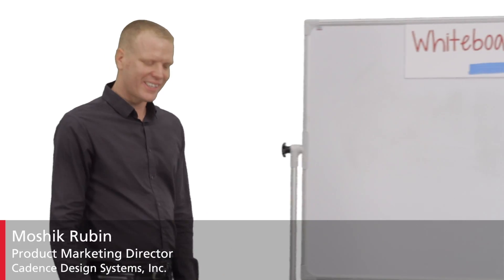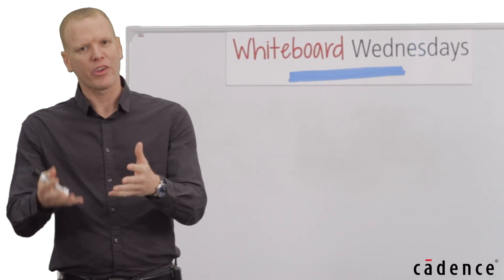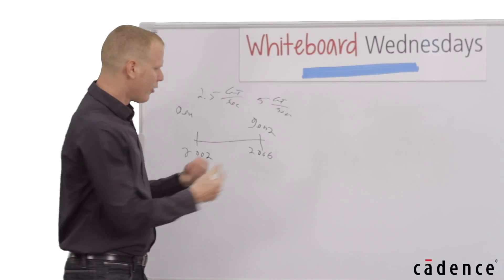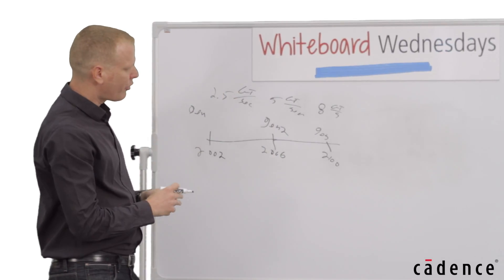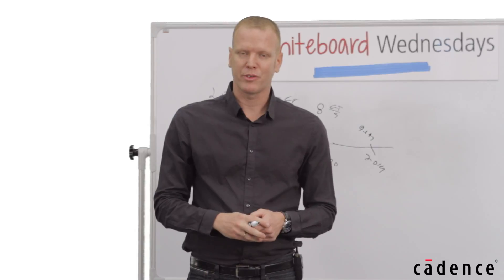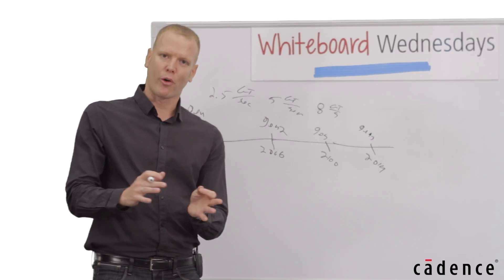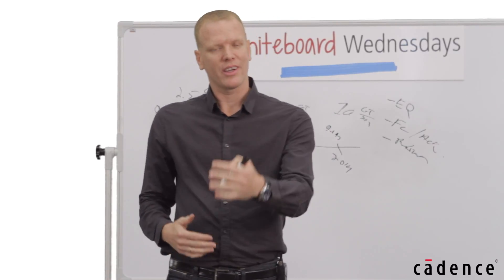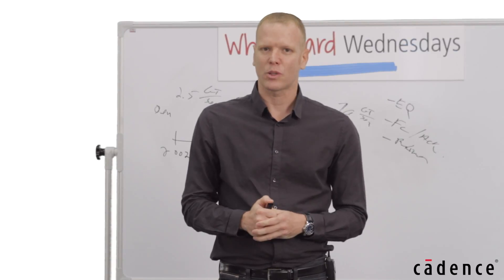Whiteboard Wednesdays - PCIe Gen4 – Is It Coming Anytime Soon?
In this week's Whiteboard Wednesdays video, Moshik Rubin discusses the history of the PCI Express (PCIe) high-speed serial interface. He highlights many of the improvements that have happened with this interface over the last 14+ years.